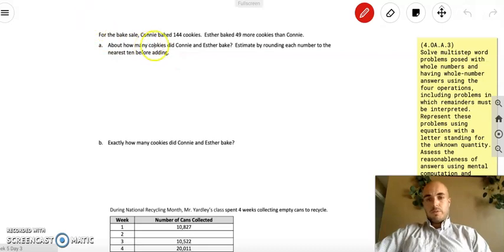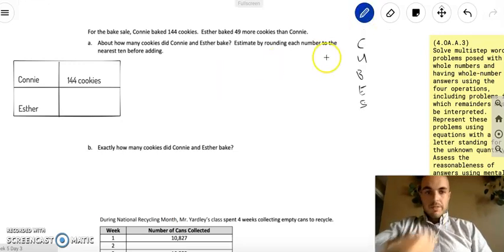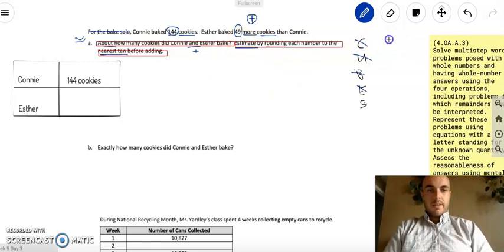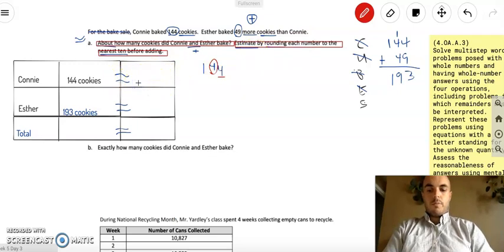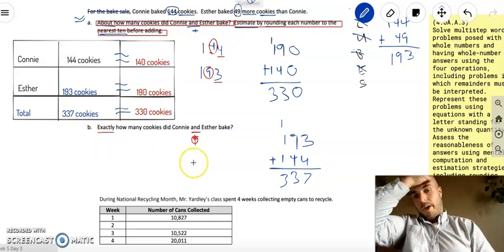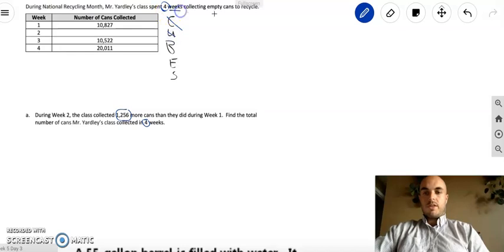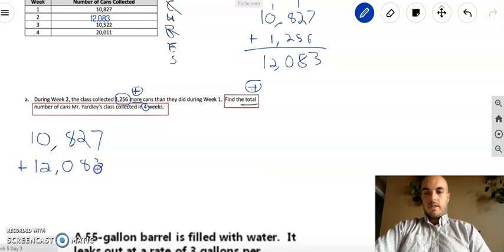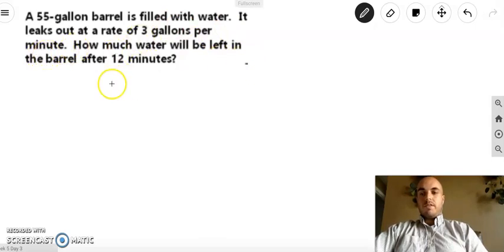4th Grade EngageNY Math - Unit 2 Lesson 8 Solve multi-step word problems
4th Grade EngageNY Math - Unit 2 Lesson 8 Solve multi-step word problems